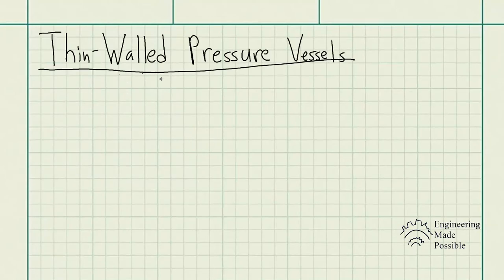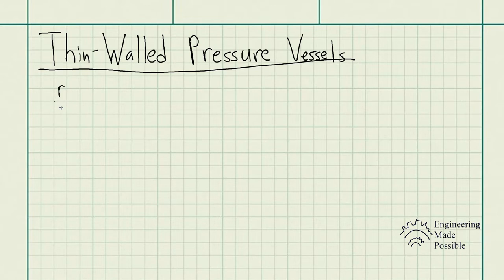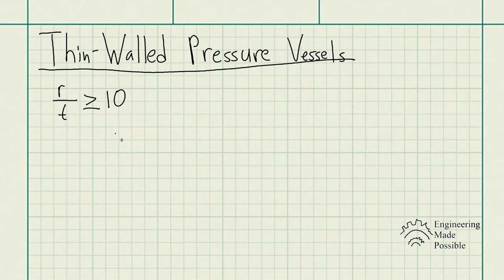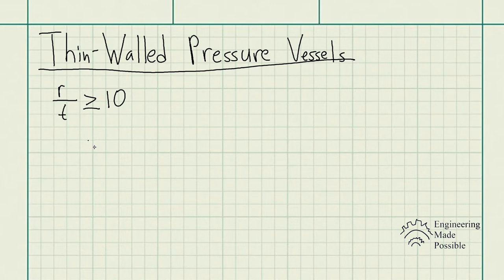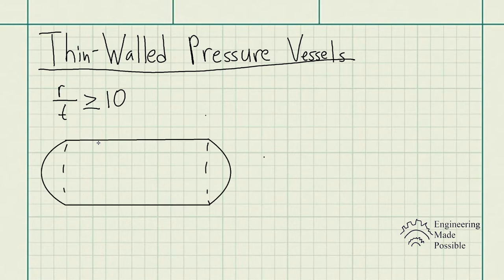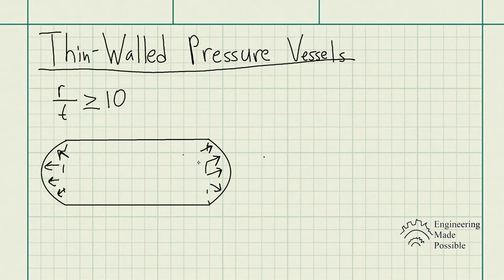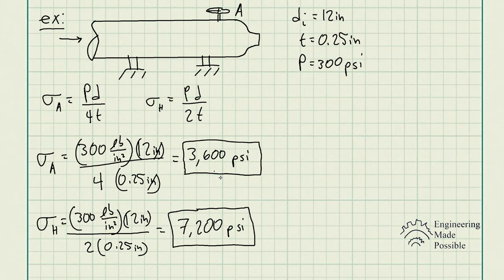Thin-Walled Pressure Vessels - Strengths of Materials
This video shows how to solve for the axial and hoop stress developed in pressurized tanks, both for cylindrical and spherical tanks. The design of these tanks is based off the hoop stress due to usually being greater than the axial stress in cylindrical tanks.

(0:00) Thin-Walled Pressure Vessels
(1:35) Axial and Hoop Stress Derived Equations
(7:37) Problem statement: A spherical gas tank has an inner radius of r = 1.5 m. If it is subjected to an internal pressure of P = 300 kPa, determine its required thickness if the maximum normal stress is not to exceed 12MPa.
(9:20) Problem statement: The steel water pipe has an inner diameter of 12 in and wall thickness of 0.25 in. If the valve A is closed and the water pressure is 300 psi, determine the longitudinal and hoop stress developed in the wall of the pipe.